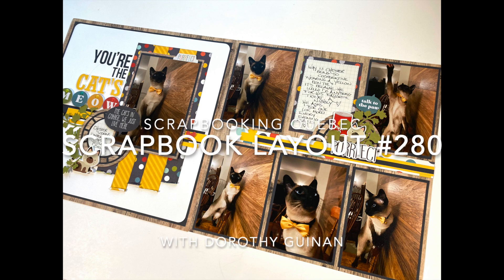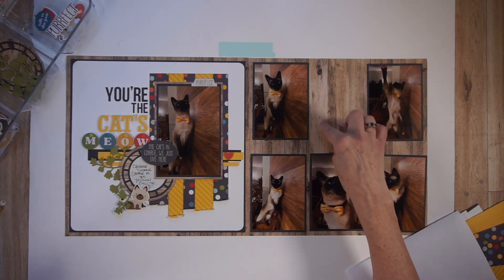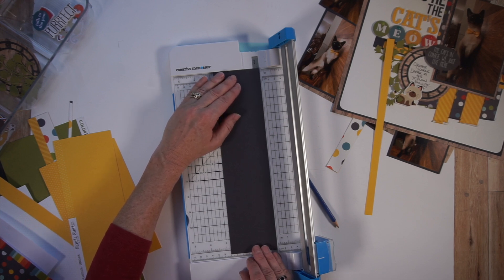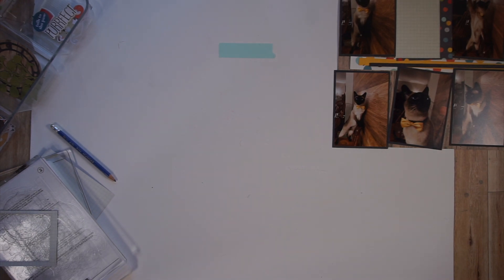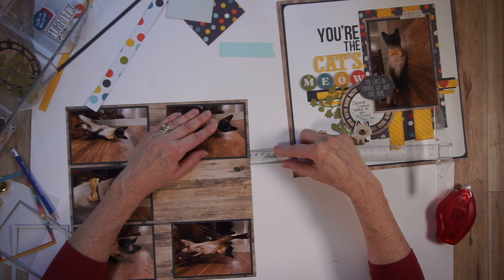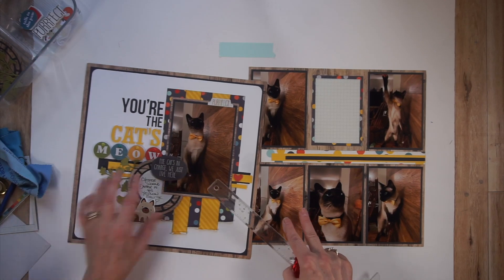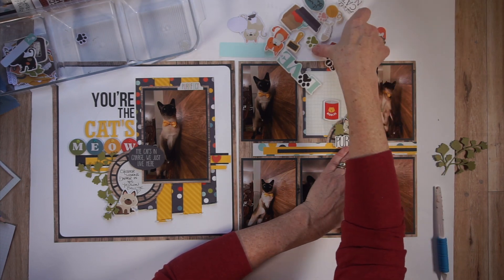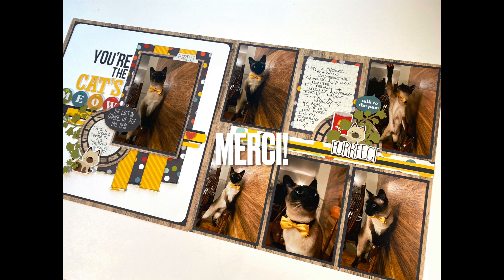Scrapbook Layout # 280 (Real Time/Page Two Design)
In this video, I create a 12X12  "Page Two" design in real time,  featuring the Simple Stories Pet Shoppe collection. Below you will find a link to the Scrapbook Nerd online shop as well as links to the products I used.  Enjoy!

Scrapbook Nerd ~ Friends Group Facebook Group (For online crop): To access the group, ask to join.